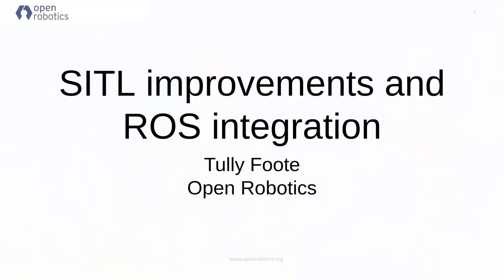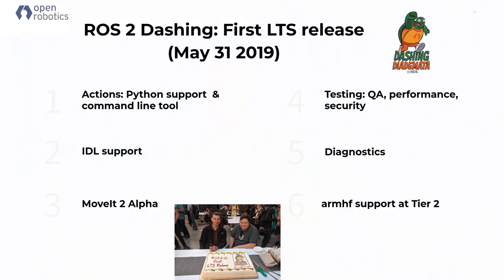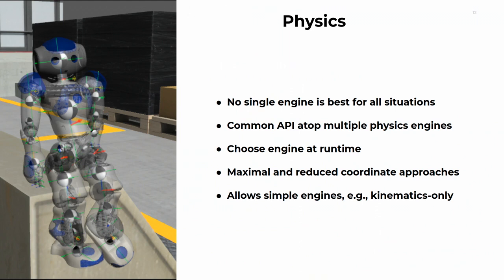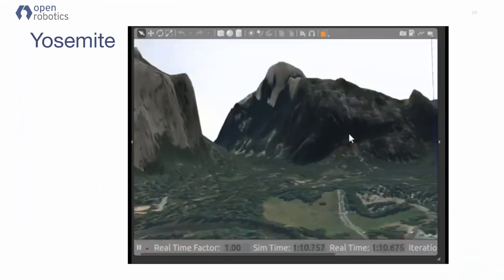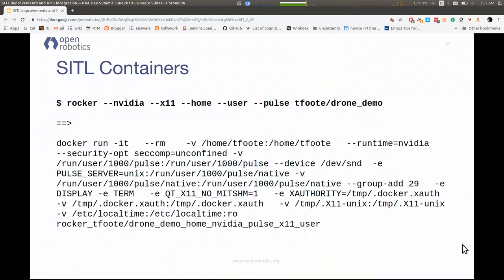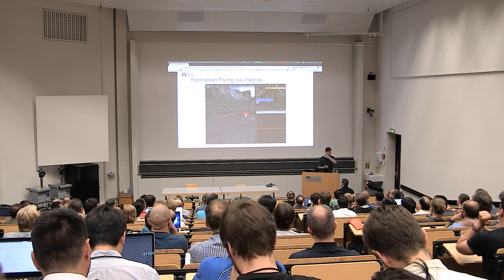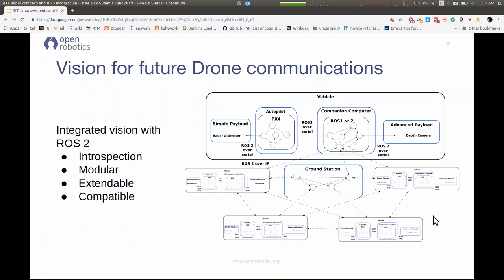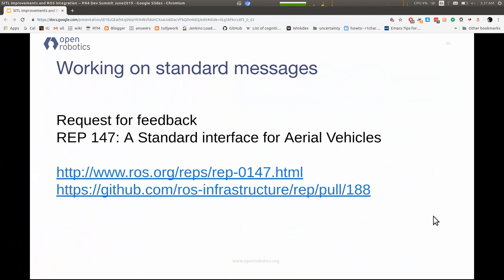PX4 / ROS2 integration and SITL improvements - Tully Foote - PX4 Developer Summit 2019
Tully Foote
Platform Manager, Open Robotics

As we work towards integrating more advanced functionality into drones it's important to be able to test them. We have been working toward improving supporting multi drone simulation as well as complex worlds to support sensor based autonomy in SITL and fully automated integration tests.